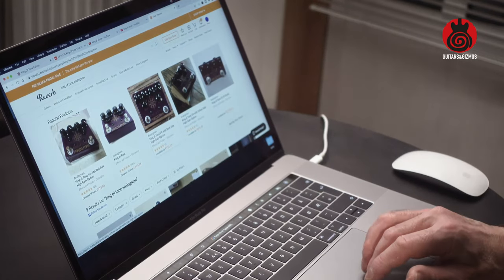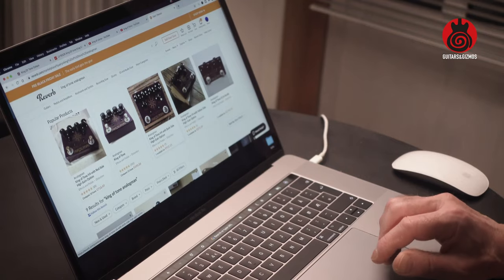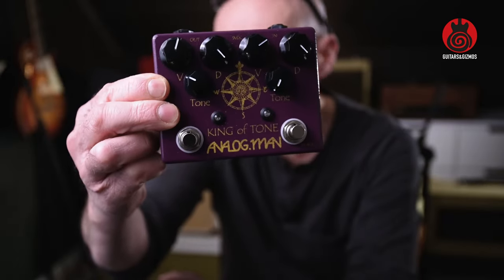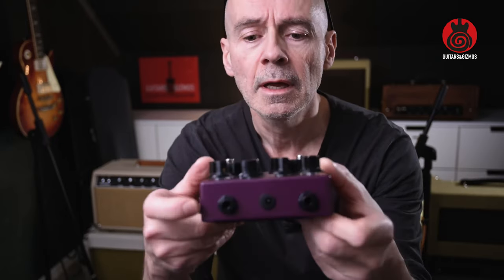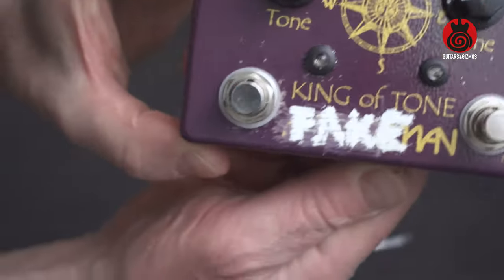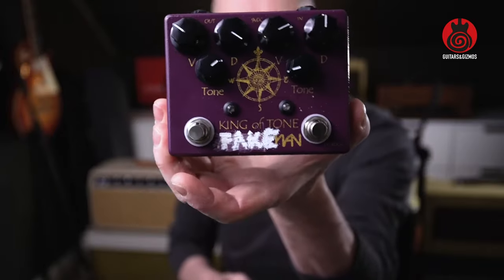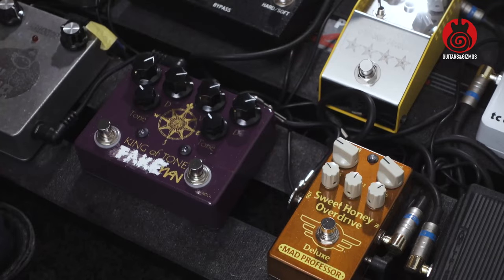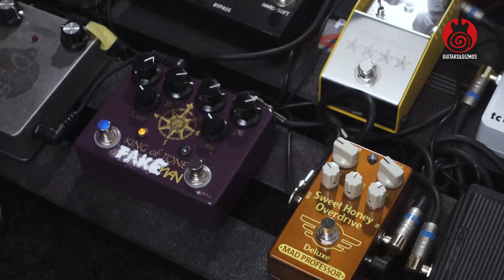The FakeMan - King of Tone, Clone. This is not the real deal but really a LY Rock, King of clone.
I've been looking to get a K.O.T. from AnalogMan lately. But soon discovered there is a 4 year waiting list (as of Nov. 2021). I decided to go for a clone for now, but I got baffled and angry when I opened up the package and discovered that the pedal clone I ordered was delivered with a design that is a clear copy of the original King Of Tone from AnalogMan. So I decided to destroy the fake look - but seriously - this clone holds its own.

00:00 Intro jam
00:28 The AnalogMan King Of Tone
03:07 The FakeMan
04:46 Have a look inside the pedal
05:17 demoing the pedal
13:04 Conclusion
15:03 Playing the pedal

Gear used:
Gibson ES-335 VOS 1963 reissue
Clone of a Dumble / Fuchs ODS 50 W amp
Eminence Cannabis Rex 12" speaker
LY Rock King of Clone
Neunaber Wet reverb pedal
Strymon El Capistan
Mad Professor Sweet Honey Overdrive Deluxe

If you'd like to check out the specific store on AliExpress where I got mine, and express your thoughts on the fake design, the stores name is: KJ-NBBHY HIFI Store.